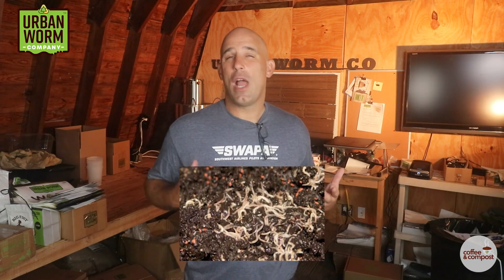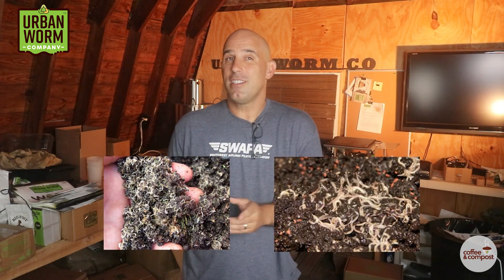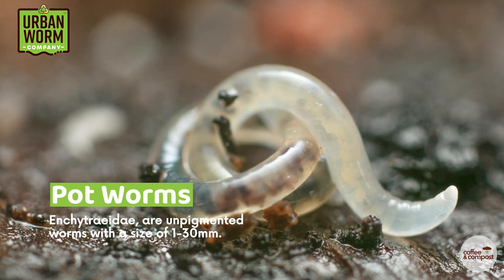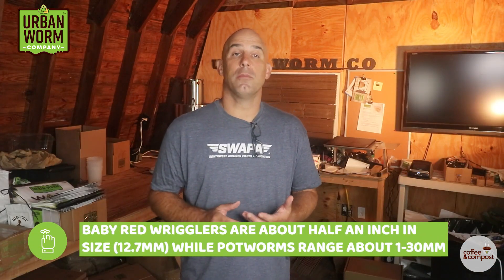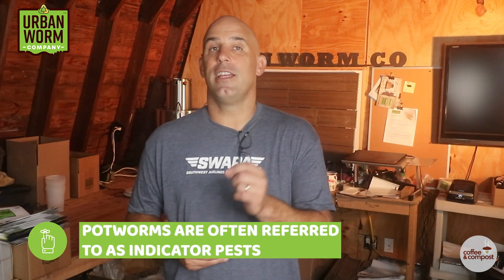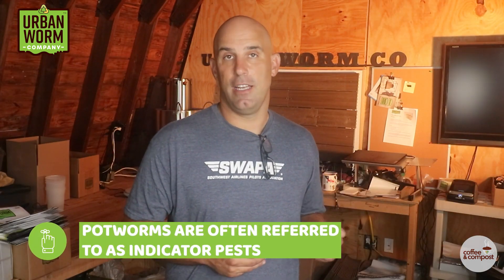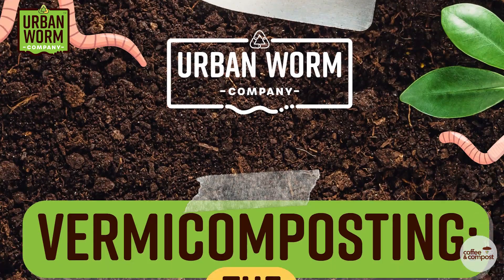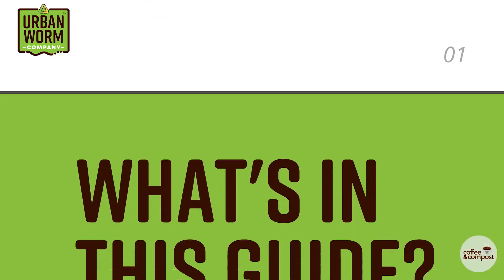Tiny White Worms in Your Worm Compost, Explained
Video Summary: What are those tiny white worms in your worm bin? Steve explains what's going on in today's episode of Coffee & Compost

Video Timeline:
0:00 Start of Video
0:29 Are These Tiny White Worms Composting Worms?
0:58 Why Are You Seeing Pot Worms, aka Enchytraeidae
1:41 How to Remove Pot Worms From Your Bin And How to Prevent Them
2:28 Download the Ultimate Guide to Vermicomposting